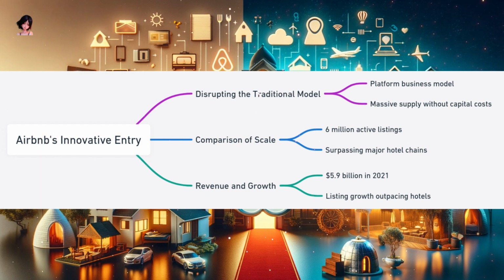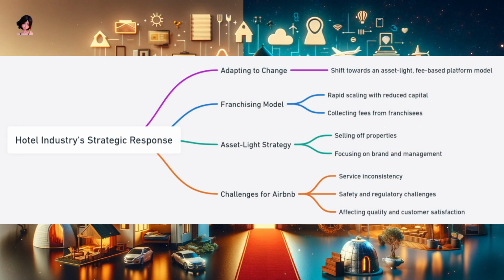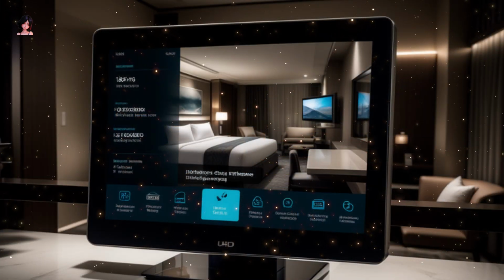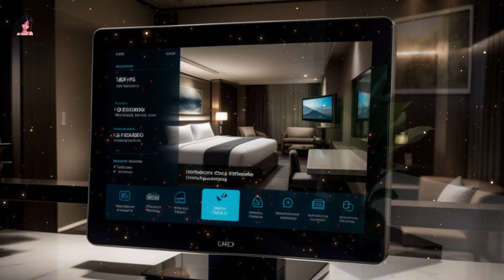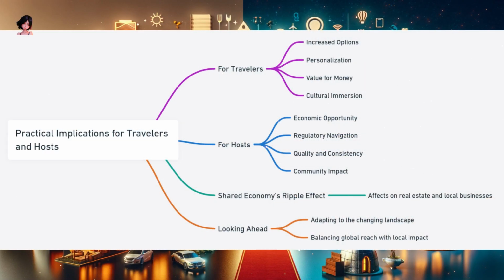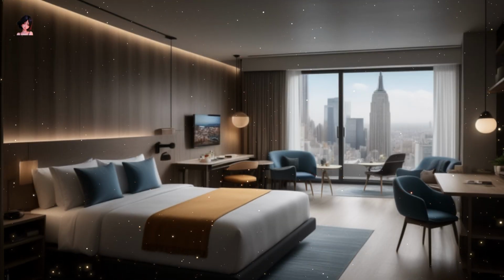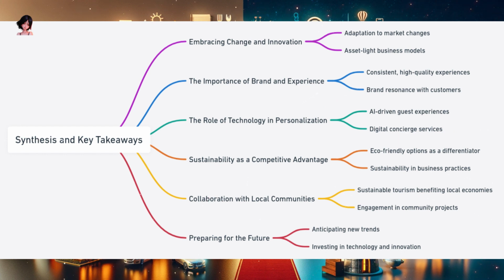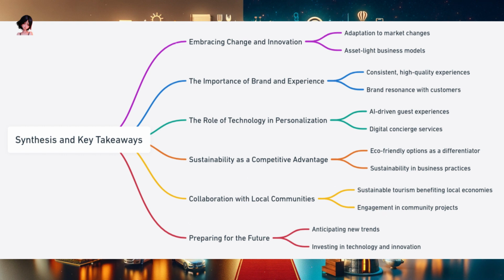Uncovered Truths: Why Airbnb Didn't Shake Up the Hotel Industry as Predicted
🔊 Turn on subtitles for an enhanced learning experience! 📚

🛌 Are you ready to dive into the riveting world of hospitality and discover why the giant wave of Airbnb couldn't flood the well-established empire of hotels? 🏨✨

🥊 In our exclusive video, we unravel the enigma behind the resilience of the hotel industry. Despite Airbnb's innovative approach to travel accommodation, why does the hotel sector still stand tall, unshaken? 🤔

💃 Join us on a journey through the intricate corridors of the hotel business, from the grand lobbies of luxury brands to the cozy nooks of Airbnb listings. Learn how hotels charge for more than just rooms, how they play the game of seasons, and why their category kings like Hilton and Marriott continue to reign supreme. 👑

🌐 We'll dissect the economics of scale, the art of the franchise model, and the strategic shift towards an asset-light approach that has allowed hotels to dance elegantly with the winds of change. 🌬️🏨

🔍 What's Inside? 🛌

🏢 Hotel Business Basics: Learn how hotels operate, what drives their costs, and how they make money. Perfect for understanding the backbone of the industry!
🌞❄️ Seasonal Dynamics: Discover how hotels navigate the ebb and flow of travel seasons to maximize profits.
🏆 Hotel Categories and Major Players: Uncover the different classes of hotels and who's who in the global hotel arena.
🚀 Airbnb's Entry: See how Airbnb's innovative platform shook things up by letting anyone with a spare room challenge the hotel industry.
📊 Comparison of Scale: Compare the vast number of Airbnb listings to the room counts of top hotel chains.
💹 Revenue and Growth: Analyze Airbnb's financial performance and its rapid growth in the hospitality market.
🛡️ Hotel Industry's Response: Understand how the hotel industry isn't just surviving but thriving amidst Airbnb's rise.
🔑 Franchising Model: Explore how hotels expand quickly by letting others use their brand.
🏗️ Asset-Light Strategy: Learn about the strategy that allows hotel giants to grow without owning the bricks and mortar.
🚧 Challenges for Airbnb: Discuss the hurdles Airbnb faces, from service consistency to regulatory battles.

💡🛏️ Discover the secrets of the hotel industry's resilience, the economic forces at play, and the strategic moves that have kept giants like Hilton and Marriott at the top of their game. 🏰💼 From the basics of hotel business economics to the sophisticated strategies employed in the face of Airbnb's rise, we've got it all covered. 📈 By the end of this video, you'll have a 360-degree view of the hospitality battlefield, equipped with insights that can transform the way you think about travel, business, and innovation. 🌟🧠

🗝️🚪 Whether you're a student, a professional, or just a curious mind, this video is your ticket to understanding the intricate dynamics of the hospitality industry. 🎟️📈

Your support helps us bring you the stories that matter in the world of business and travel. 🙌❤️